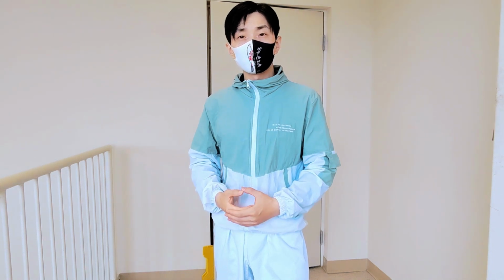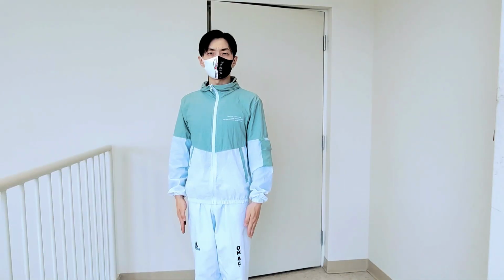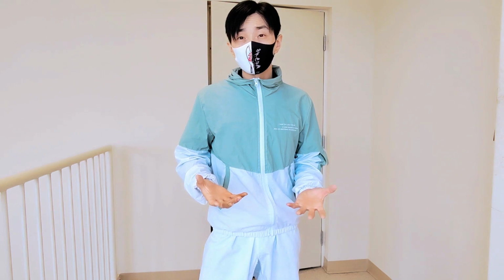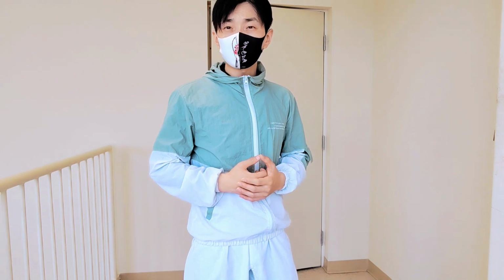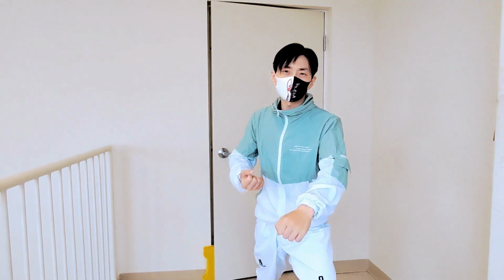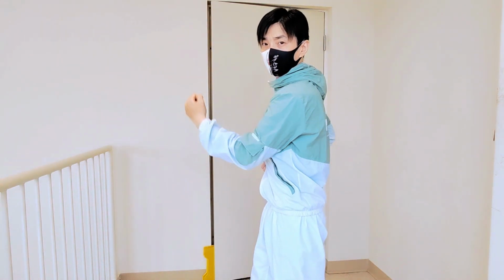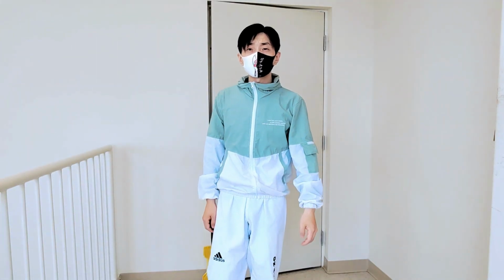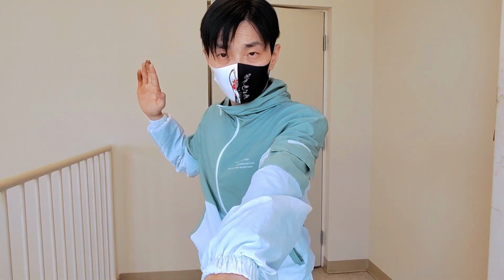STOP🔴TaeKwondo Poomsae Practice, Common Mistake tutorial 🔴 Oakville Pattern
Nunchakus
NUNCHUCKS PRACTICE
ssahng jeol bong

Learning Nunchaku Tricks with No Experience

Ultimate Ninja | Amazing Nunchuck Skills